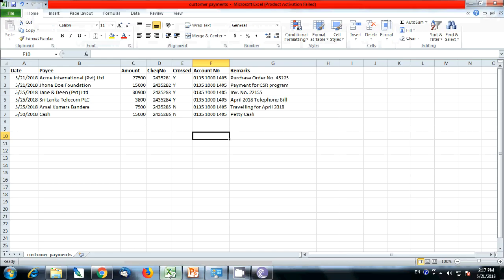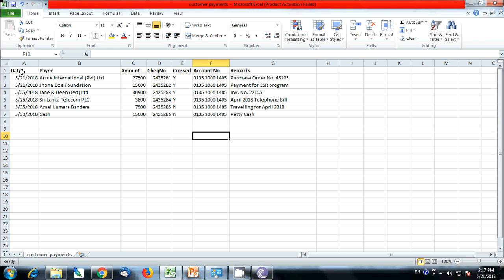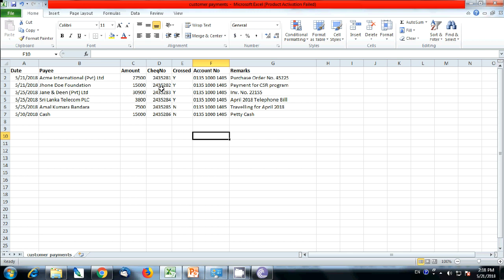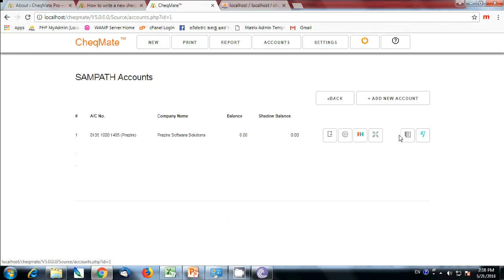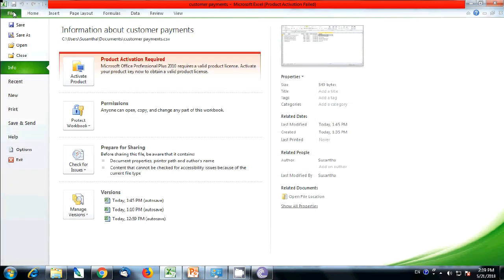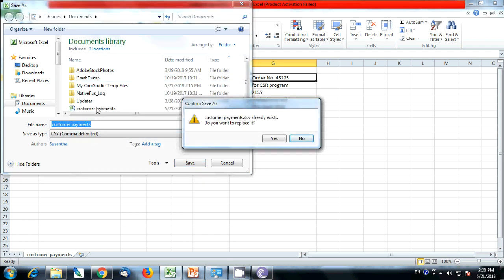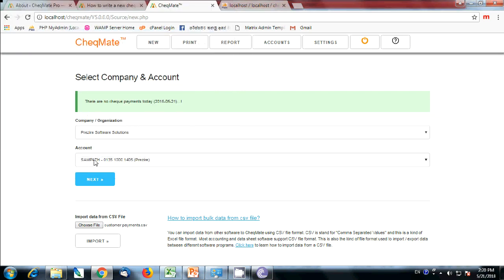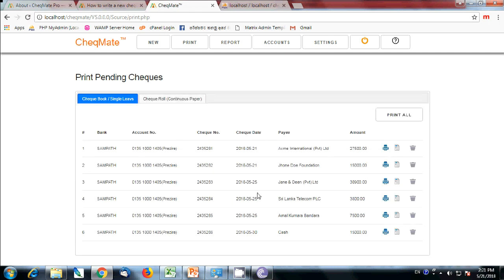Import data from Excel to CheqMate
CheqMate is a powerful cheque book management and cheque writing software specially designed for Sri Lankan cheques. Using this software you can write cheques using your printer. It support all cheques and you can use your normal cheque book with this software.

In this video, shows how to import data from Excel to CheqMate. Using this method you can import data from Quick Book, Tally or any other accounting software that support CSV data export format.

To purchase CheqMate software for your organization click on this